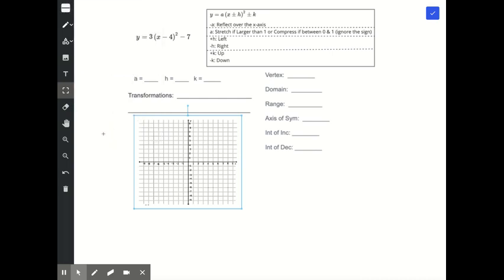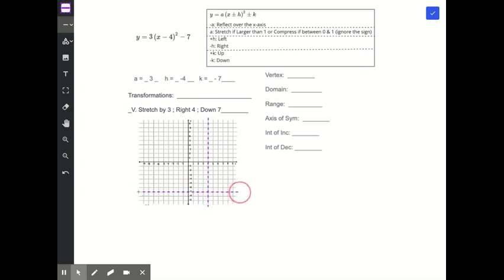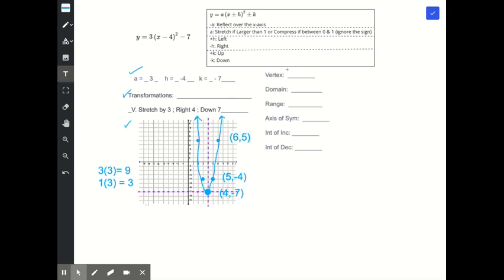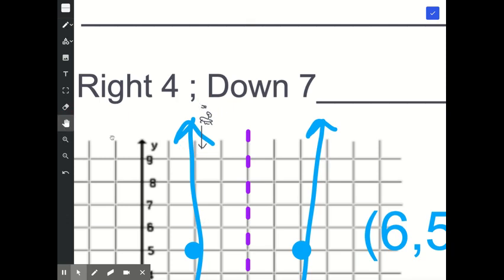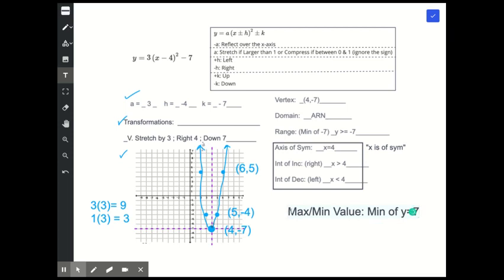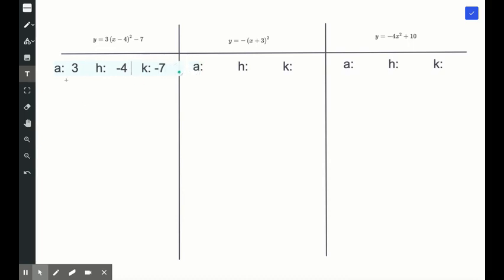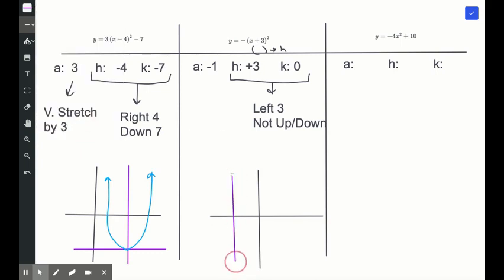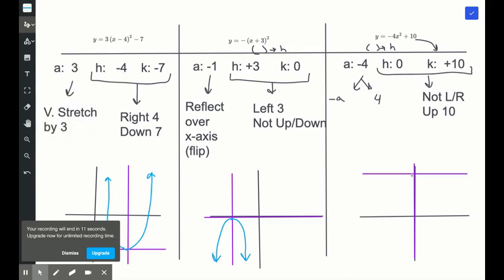Graphing from Vertex Form (jump to sections in the description)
0:00 Notes and a,h,k
1:00 Transformations
1:33 Graph
2:17 1a 3a Rule
4:10 Describe
9:50 More a,h,k examples and sketch